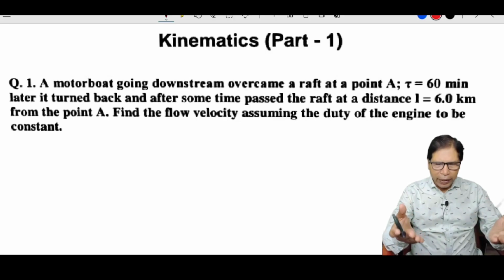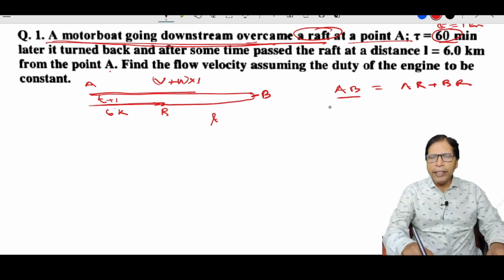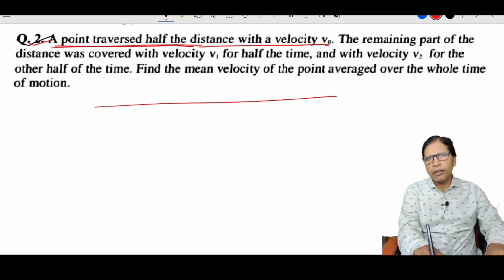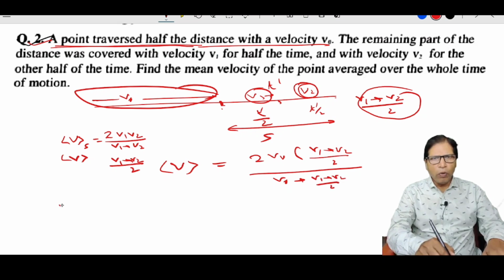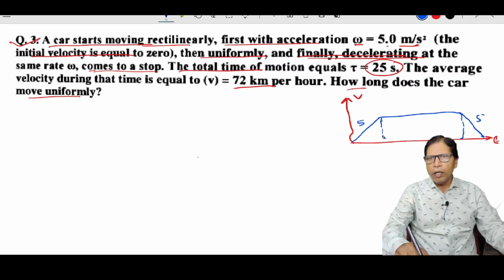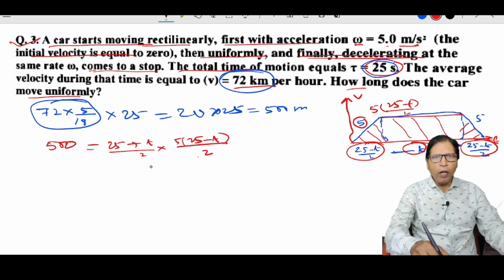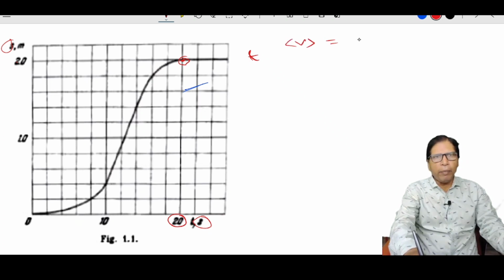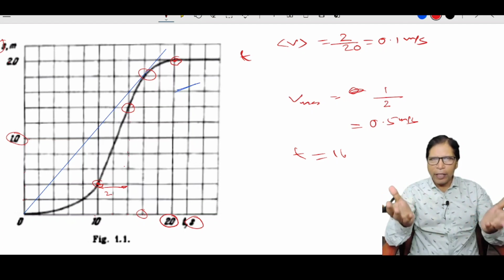I E IRODOV'S NUMERICALS 1,2,3&4 || RELATIVE MOTION, JEE ADVANCED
I E IRODOV'S NUMERICALS 1,2,3&4, EASY METHOD, JEE ADVANCED, kinematics, relative velocity, easy solution for neet , main , advanced, relative motion, foundation of IIT entrance,